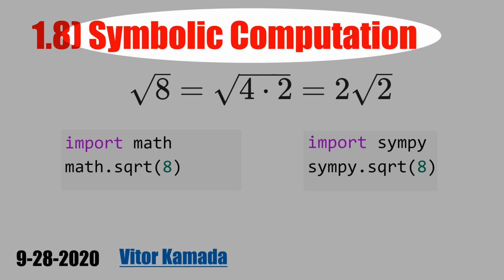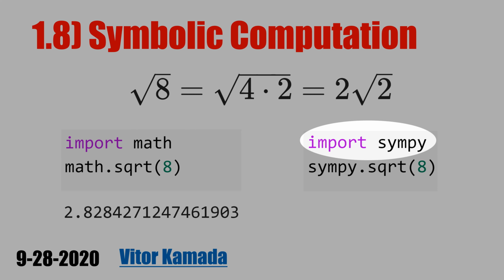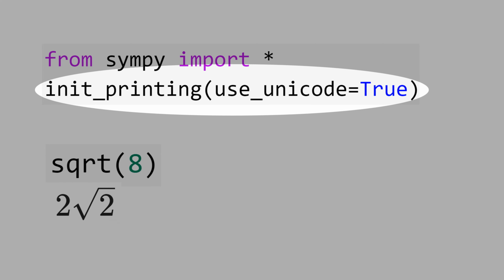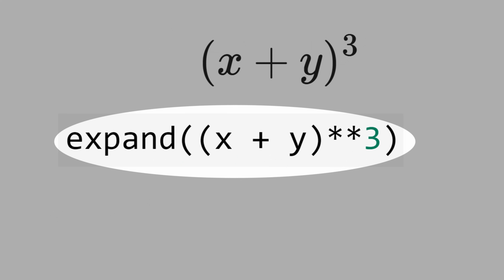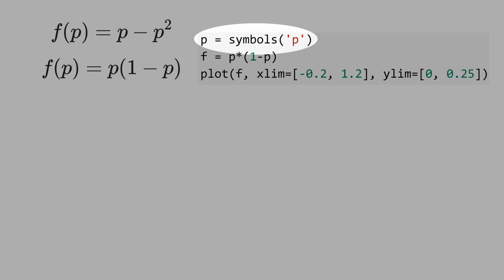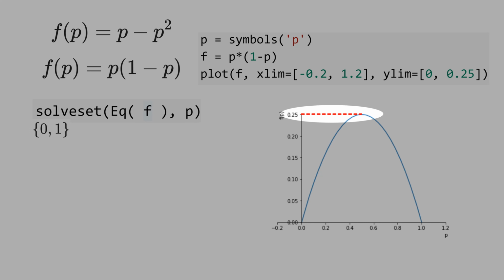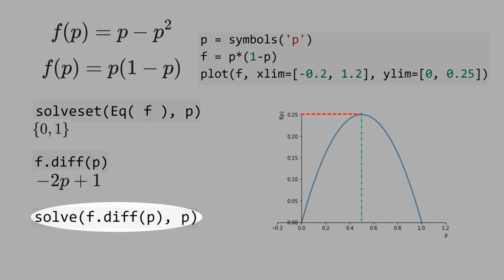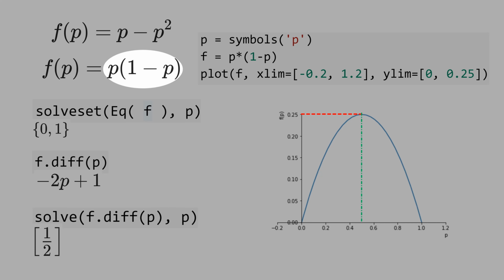1.8) Symbolic Computation